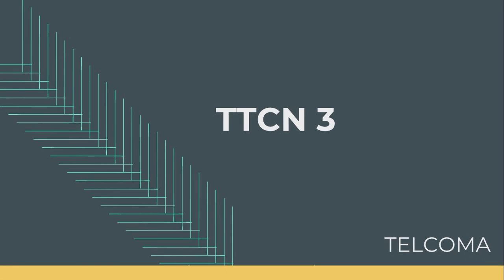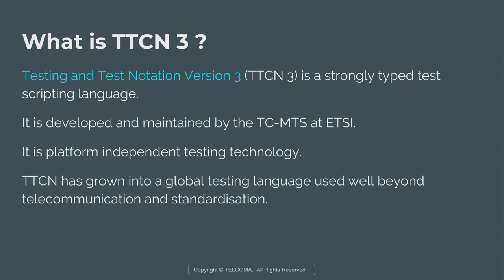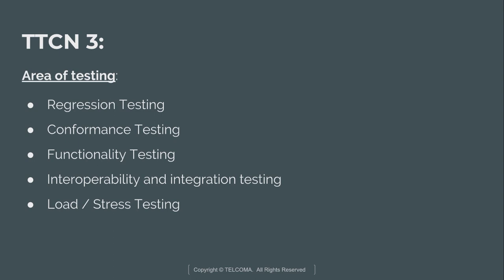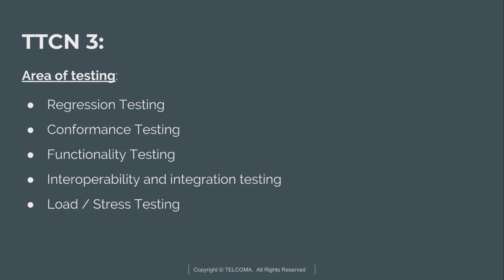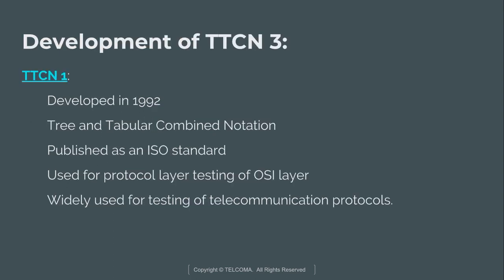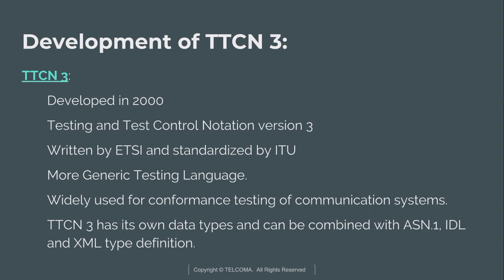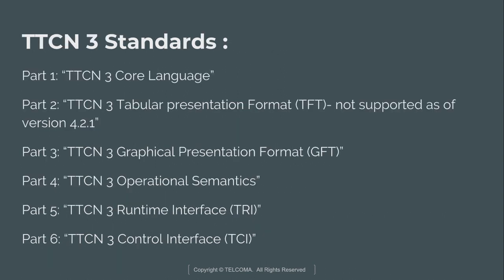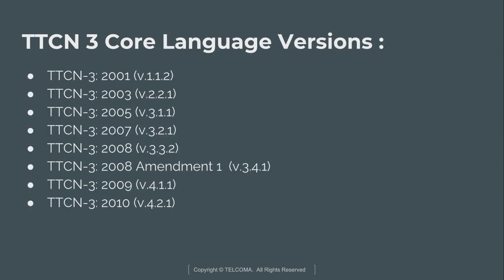Overview of TTCN 3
This video covers Overview of TTCN 3, Testing and test notation version 3, Area of testing, Deployment of TTCN 3, TTCN 3 Standard, core language version and more about this course.